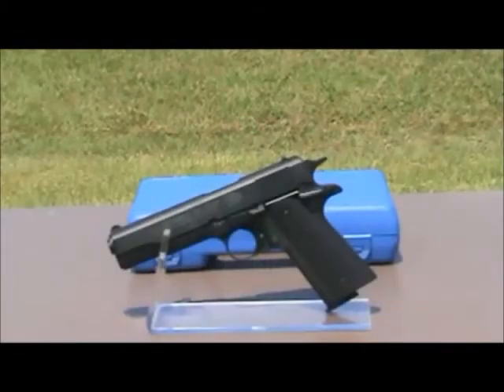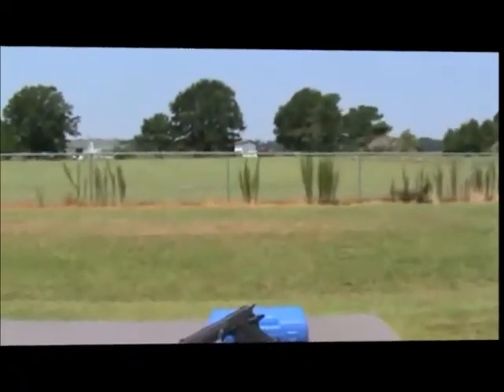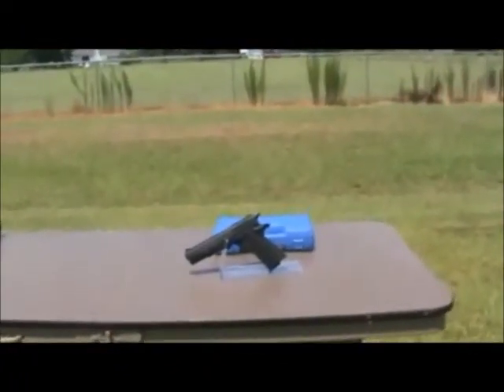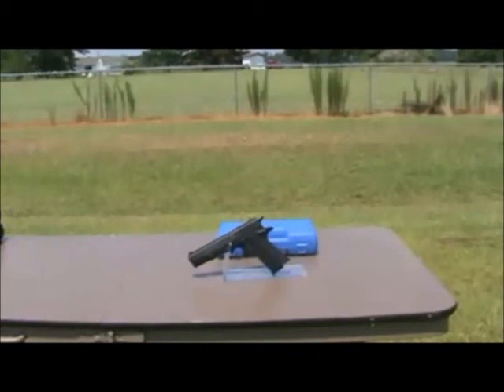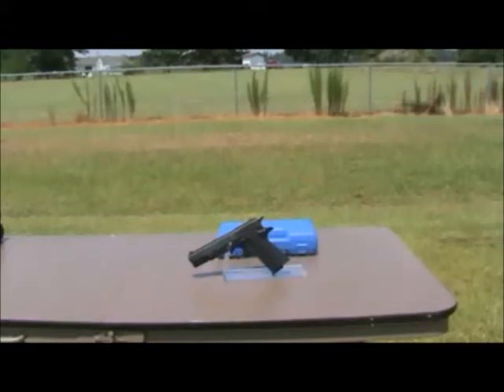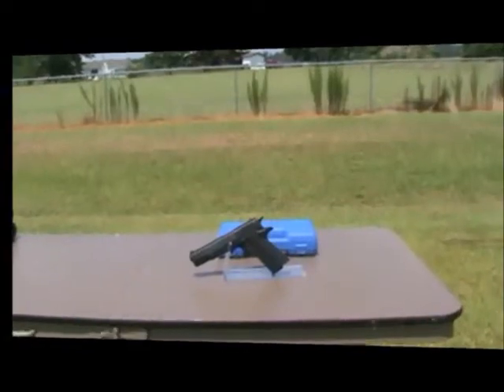COLT M1911 .45 GOVERNMENT 9mm SEMI-AUTOMATIC BLANK FIRING PISTOL - No License Needed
LICENSED COLT .45 GOVERNMENT 9mm SEMI-AUTOMATIC BLANK FIRING PISTOL -
These guns are replicas of 9mm handguns which are made to fire blanks. AUTHENTIC FULL-SIZE MACHINED METAL BLANK-FIRING PISTOLS! CANNOT FIRE REAL AMMUNITION. Realistic working action, models fire semi-automatically. Come fully assembled, but can be disassembled by a qualified gunsmith. Weigh and feel just like the hard to get originals. EXTRA LOUD! Not a firearm. No federal license required. Barrels are permanently plugged in compliance with Federal Law.